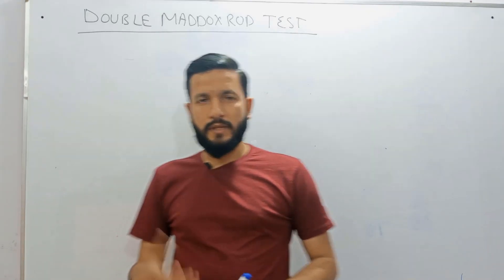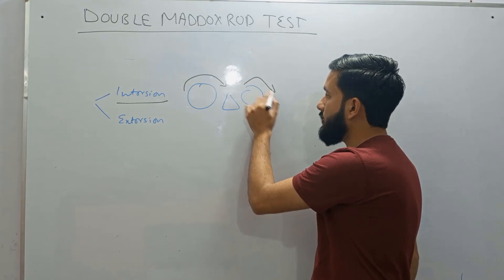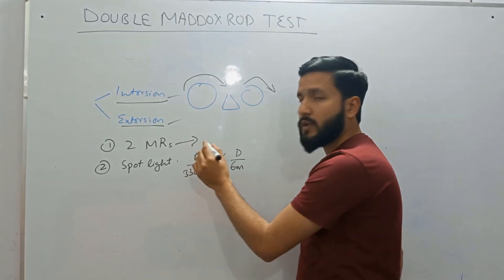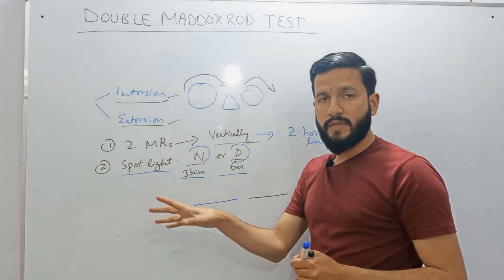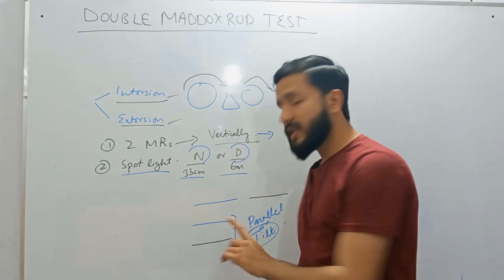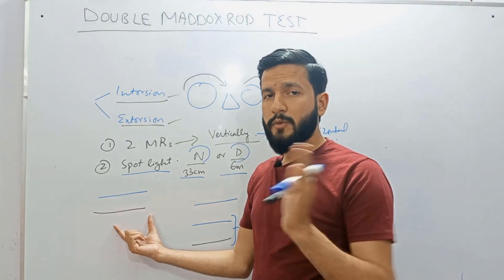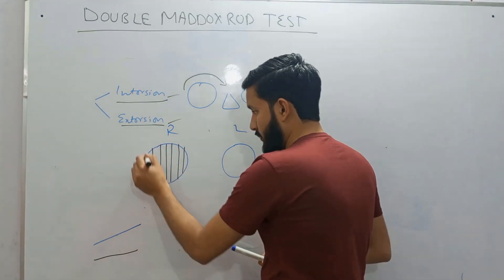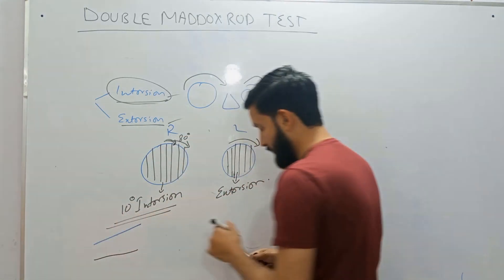Double Maddox Rod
This video explains double maddox rod test.